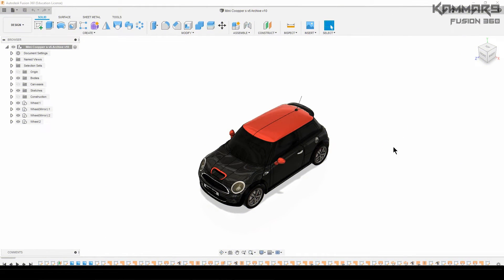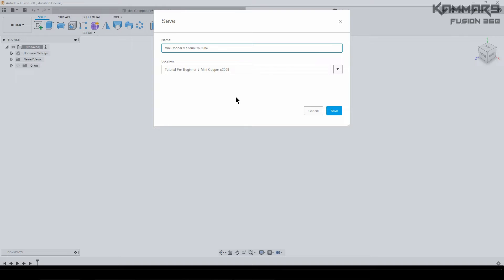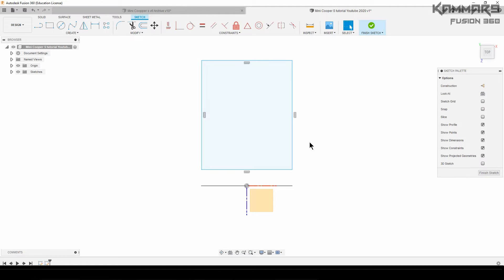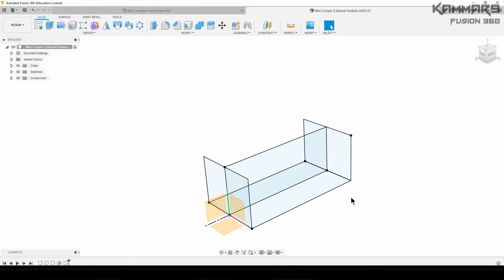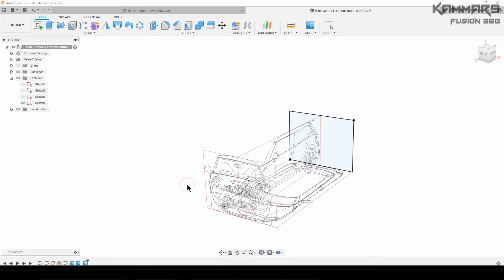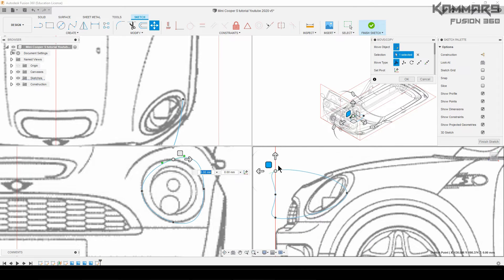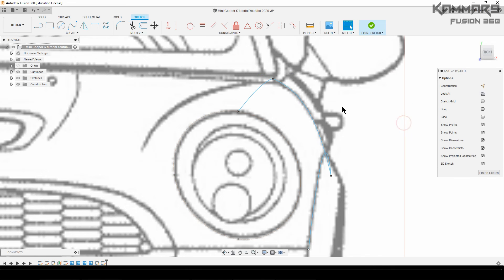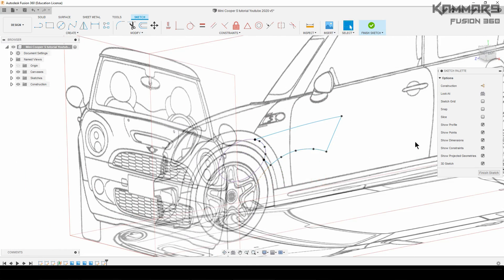Fusion 360 Mini Cooper S EP01 😍😎 2020